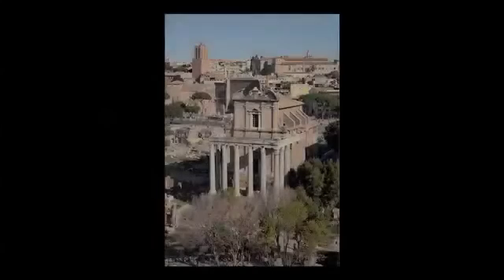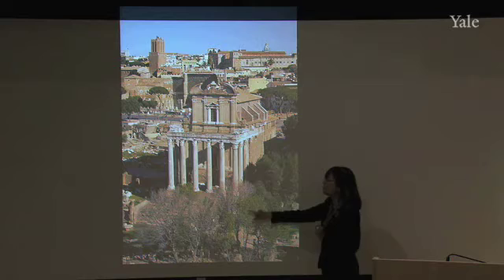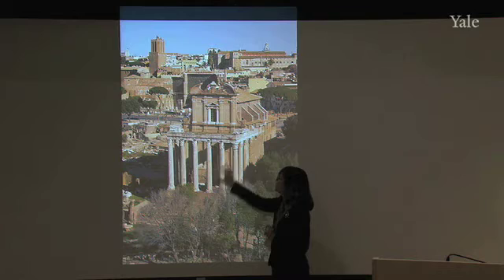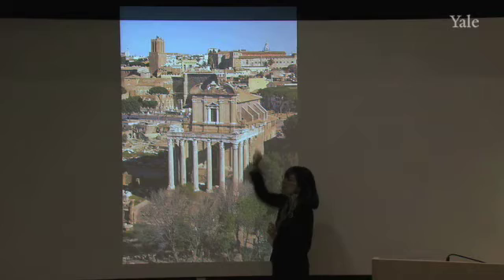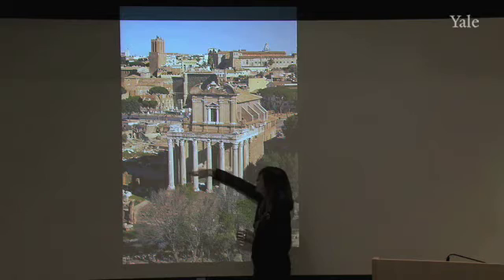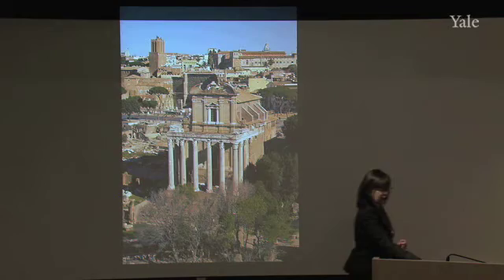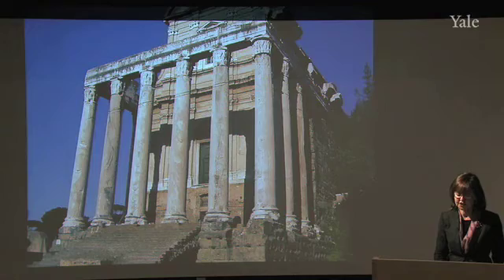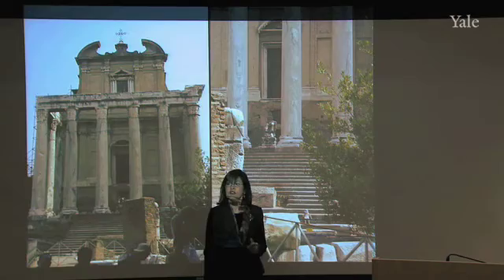32. Temple of Antoninus and Faustina, Rome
The Temple of Antoninus Pius and Faustina the Elder in the Roman Forum in Rome is the best-preserved surviving temple honoring a Roman emperor and empress. Erected by Antoninus Pius in A.D. 141 in honor of his deceased wife, it was rededicated after his own death in A.D. 161 by his adoptive sons and heirs, Marcus Aurelius and Lucius Verus. The temple is preserved largely because it was transformed in the 17th century into the Church of San Lorenzo in Miranda and the location of the 17th-century doors exemplify the shift in ground level from antiquity to today.